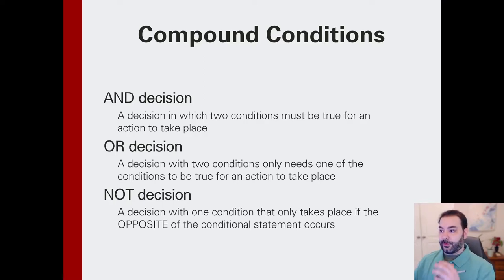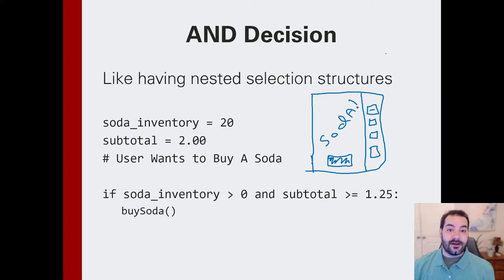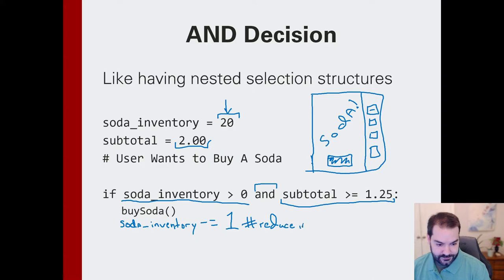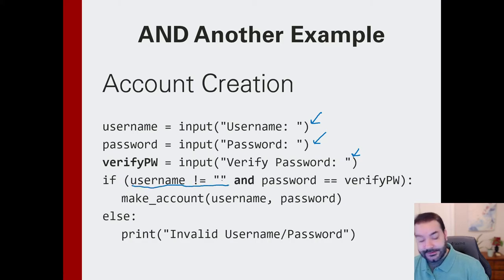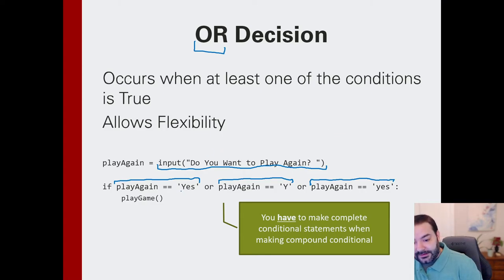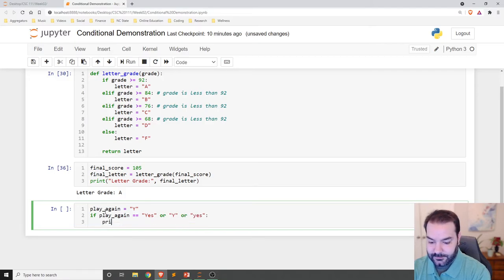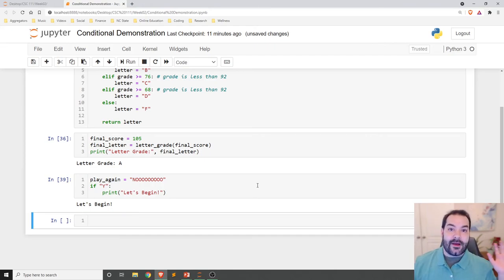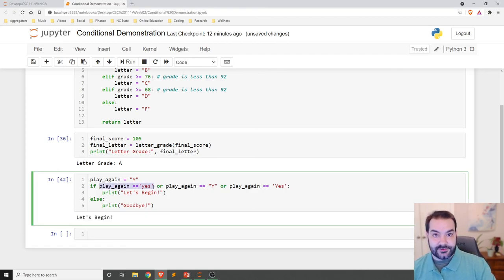Compound Conditional Statements in Python